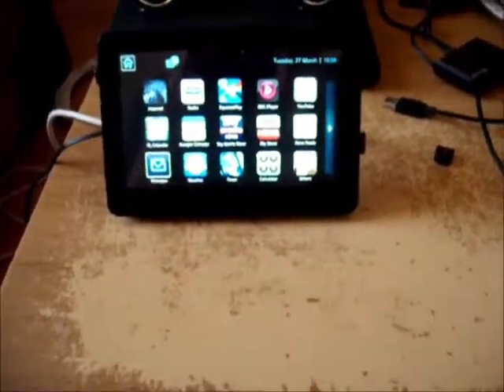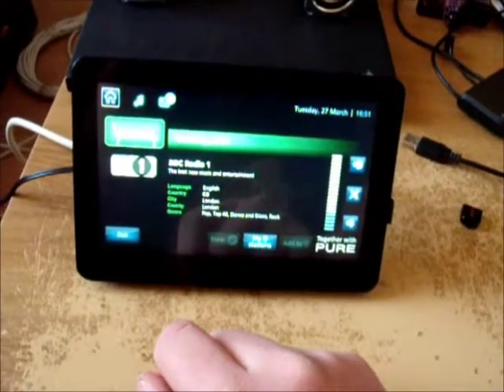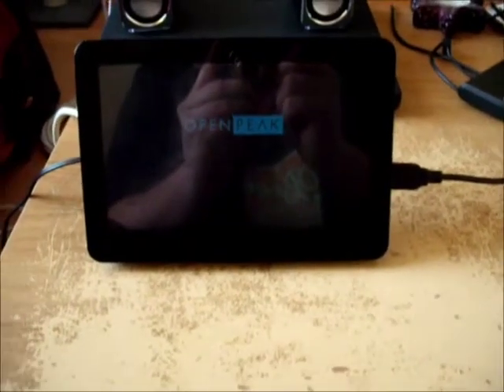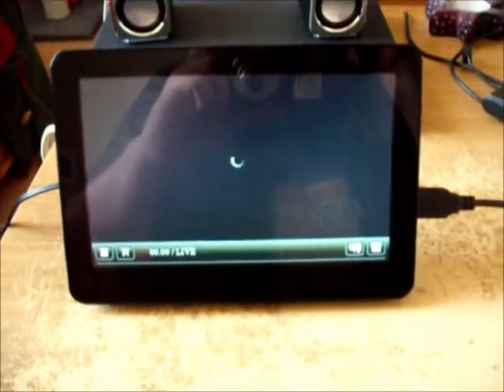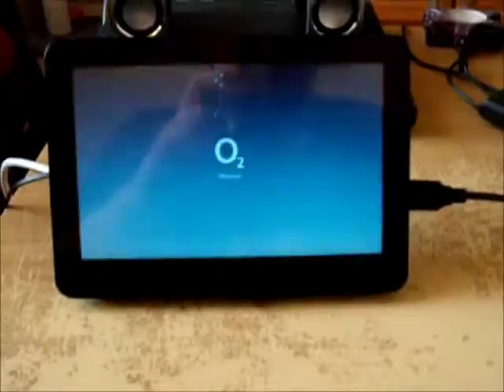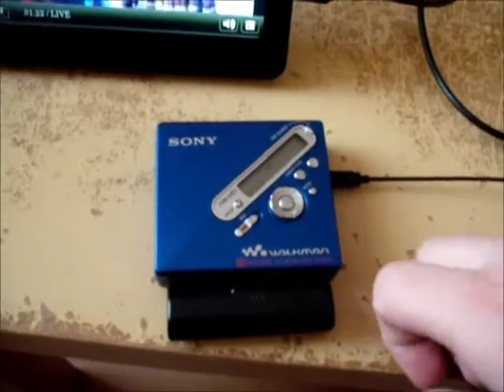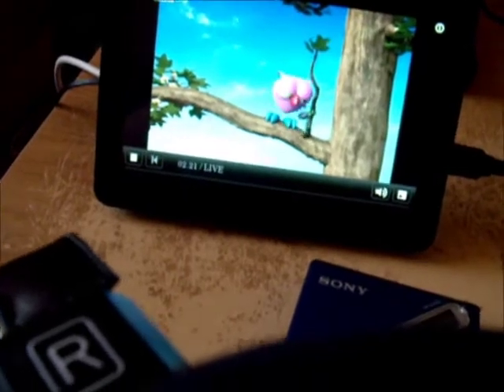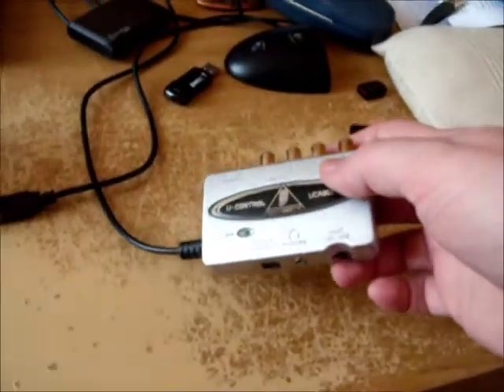Behringer UCA202 on the O2 Joggler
The Behringer UCA202 USB Audio interface on the O2 Joggler